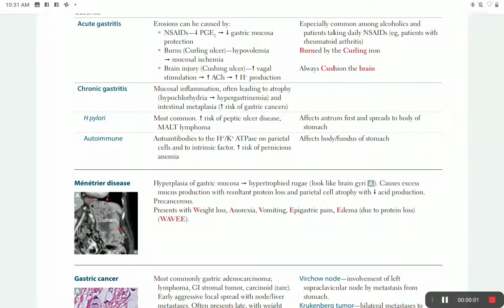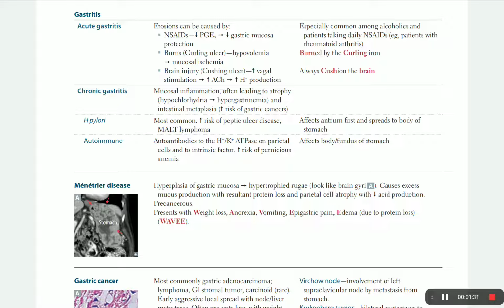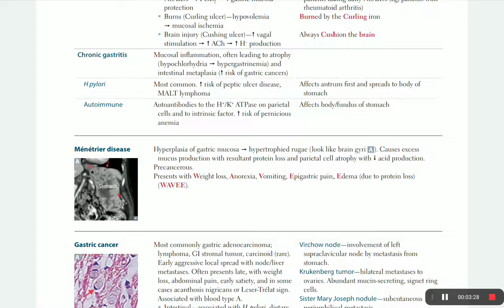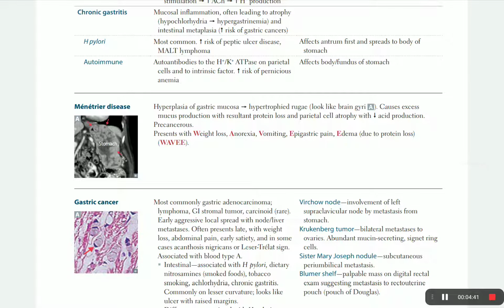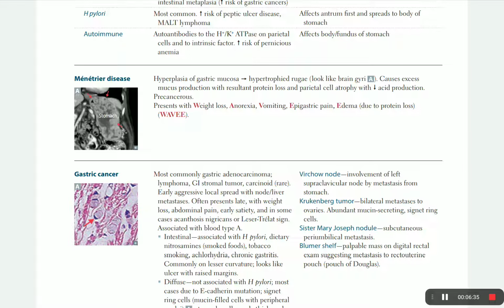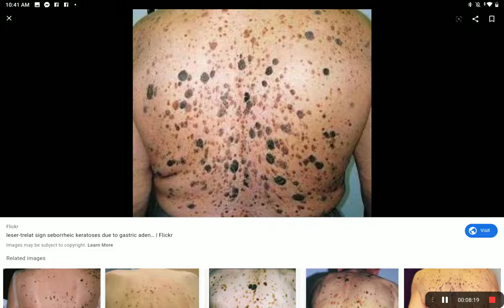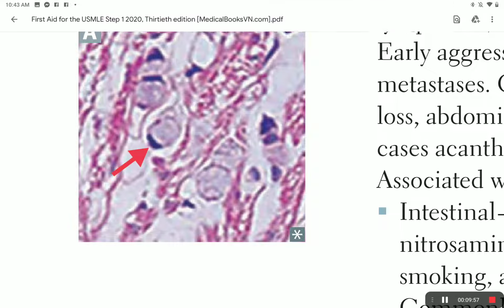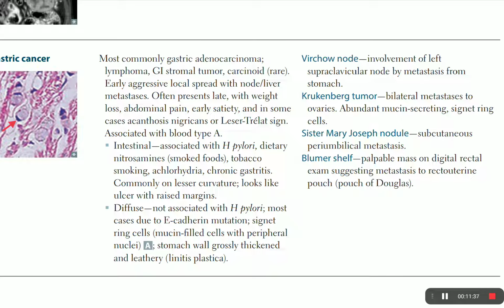Up To Date - GIT PATHOLOGY (part 4) [ STOMACH PATHOLOGYS ]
For everyone in medical field Especially who want to take USMLE exams , we doing a rapid review for first aid step one ..
لكل من هو في المجال الطبي ...
ويريد التحضير لامتحان الزمالة الامريكية🇺🇸 🗽🚀...
او حتى تحديث معلوماته السابقة
نقوم في هذه القناة بشرح كتاب الfirst aid بطريقة مبسطة وبمقاطع قصيرة لكي نبقى بعيدين عن الملل والرتابة ...
🌹🌹ادعمونا بالاشتراك لكي نستمر .. 🌹🌹